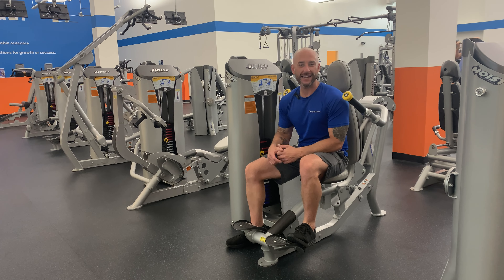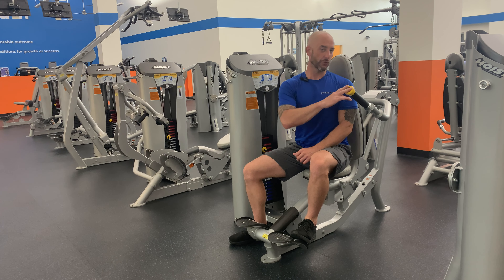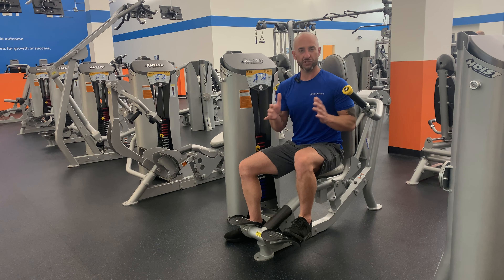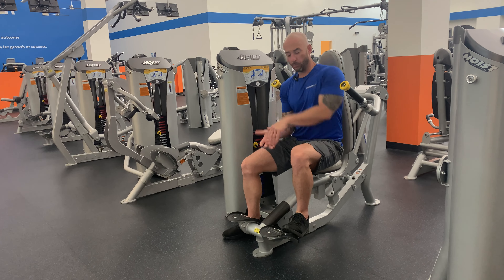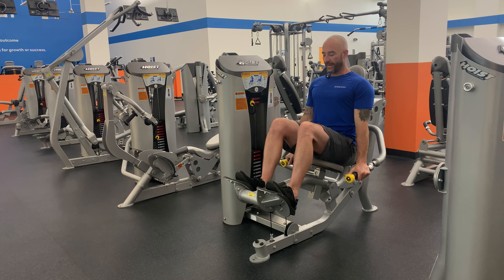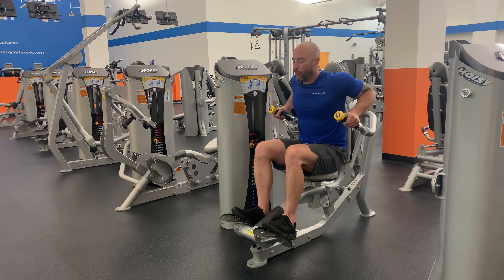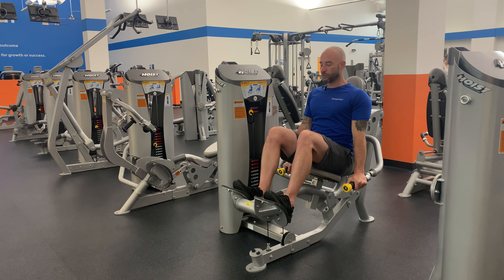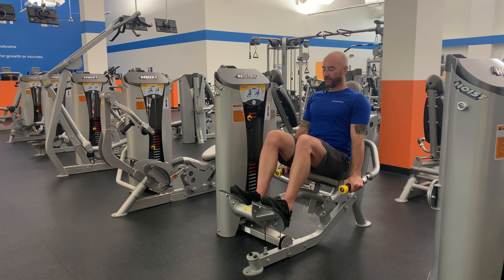OR Hoist Triceps Dip